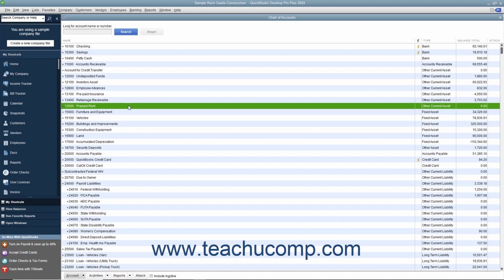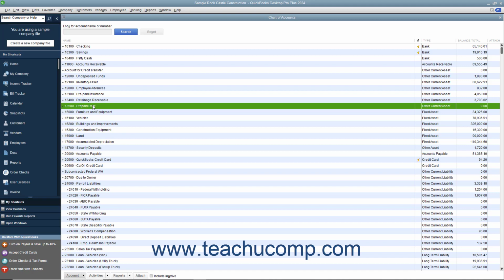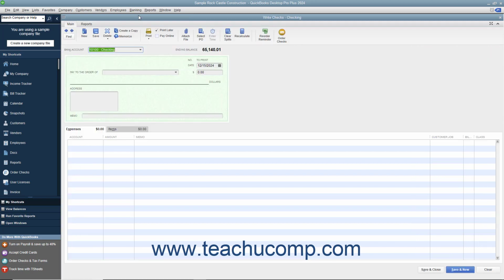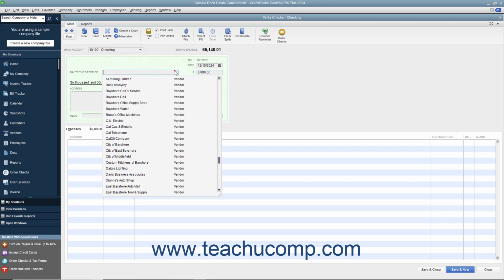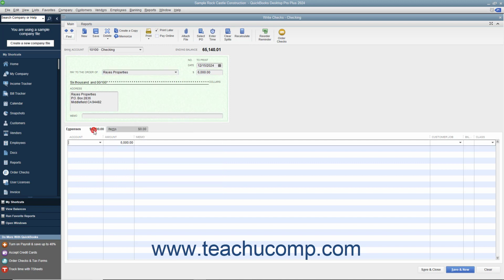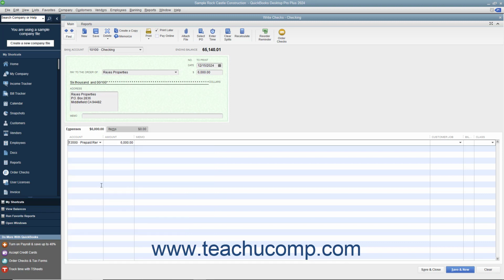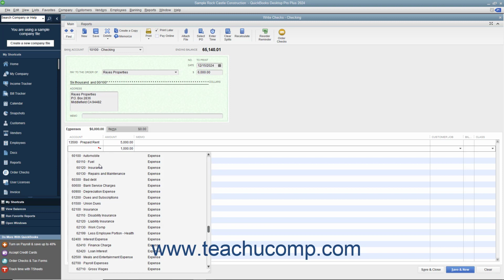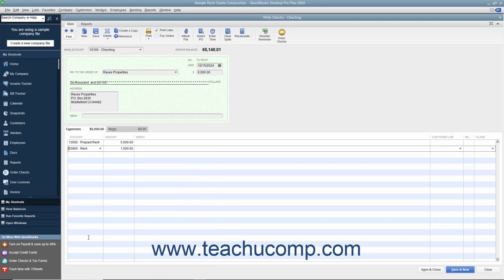How to Use Other Current Asset Accounts in Intuit QuickBooks Desktop Pro 2024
This video shows you how to use Other Current Asset accounts in QuickBooks 2024. This video is from our complete QuickBooks Desktop training, _Mastering QuickBooks Made Easy_ ™. *To get the full QuickBooks Desktop training, please visit:*